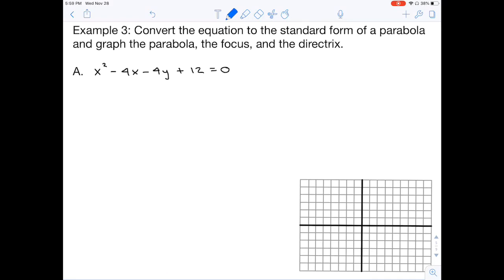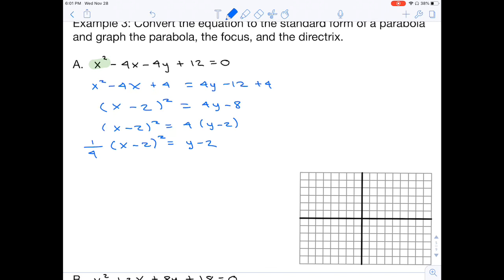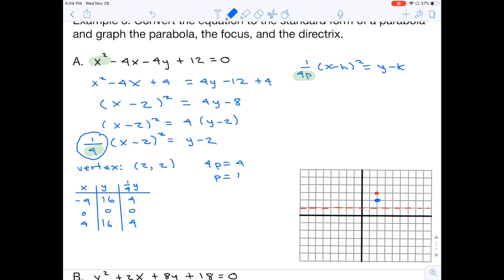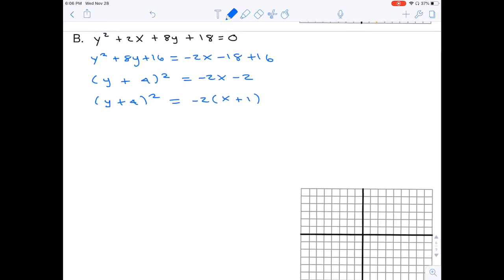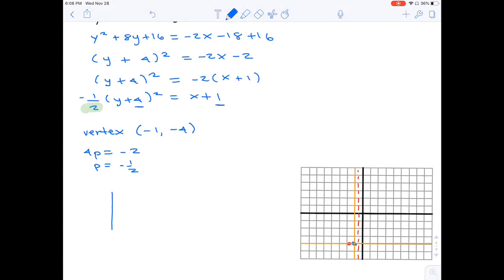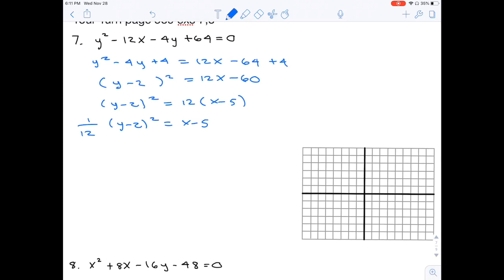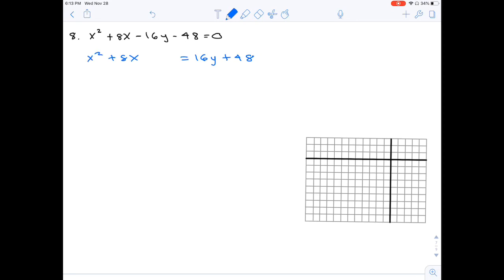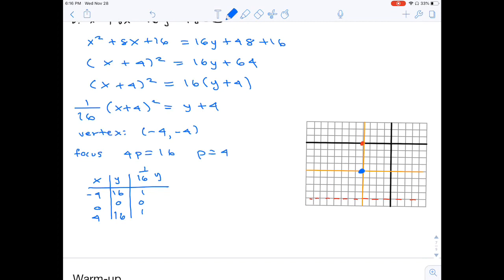12.2 example 3